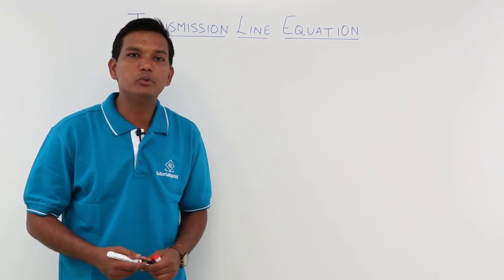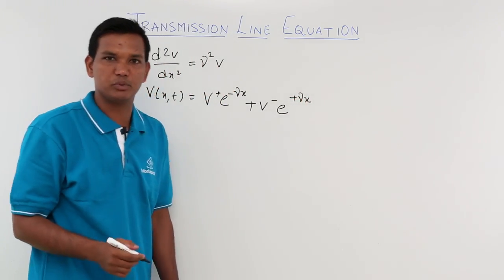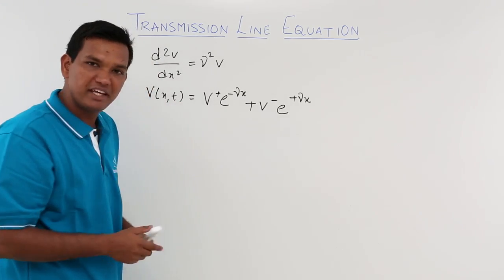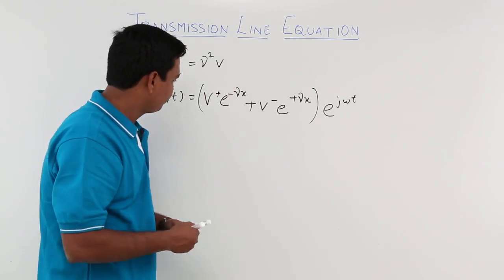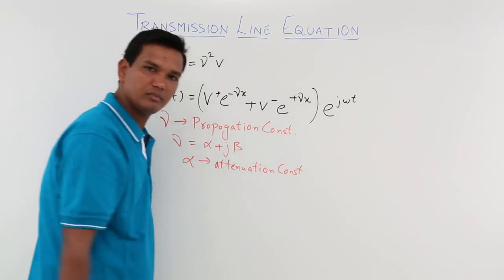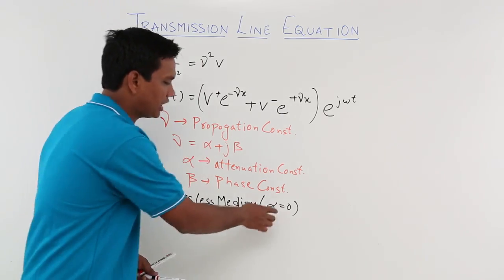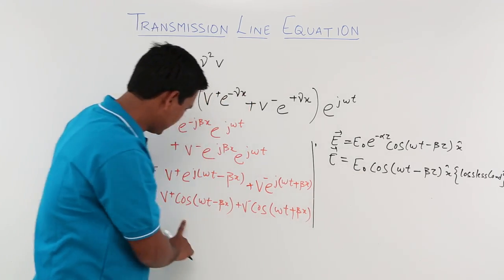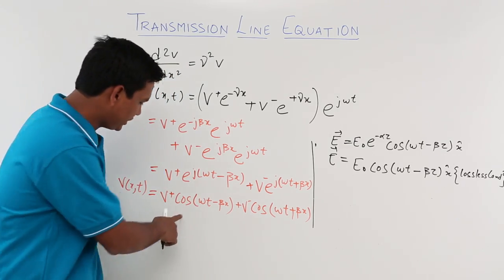Transmission Line Equation Part 2